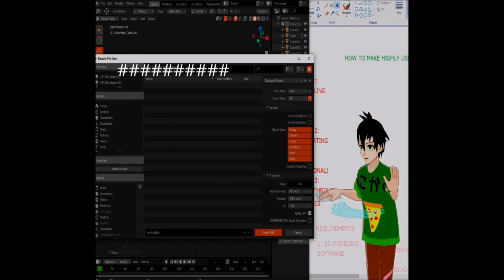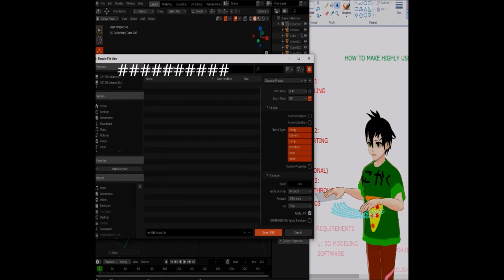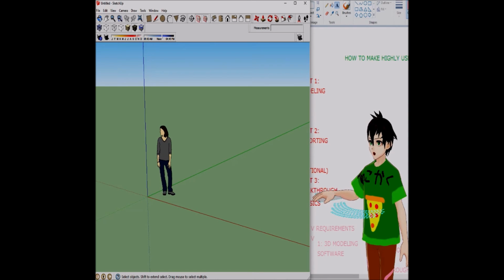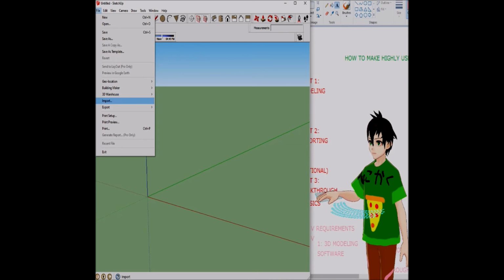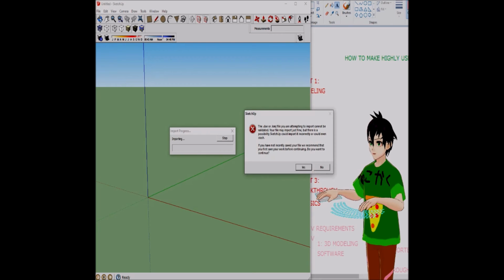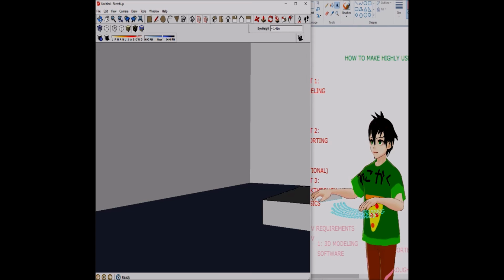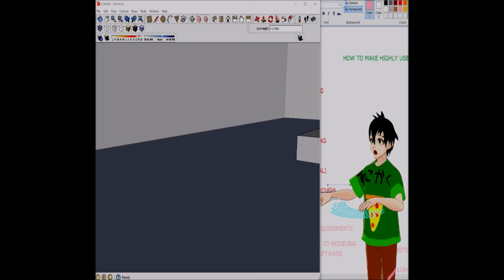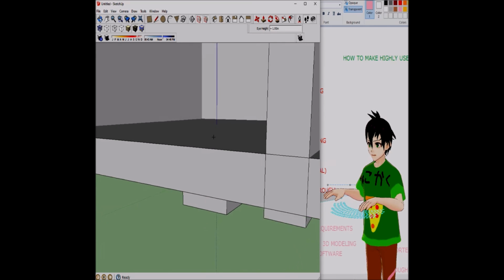how to make a highly portable 3d building "PART 1"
welcome back
havent uploaded for a while
but now im here
3D MODELING
#＃🎵🎼＃＃＃ MUSIC ＃＃＃🎼🎵＃＃
OUTRO = "ExoNova - Electro Swingity"
💫WATCH THE MAGIC HAPPEN 💫